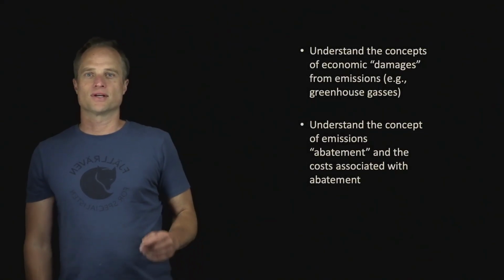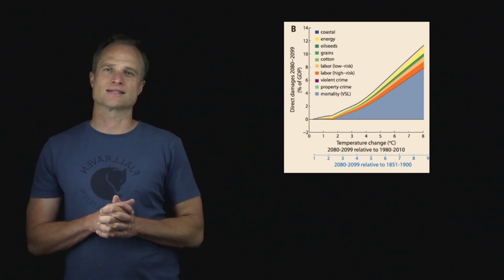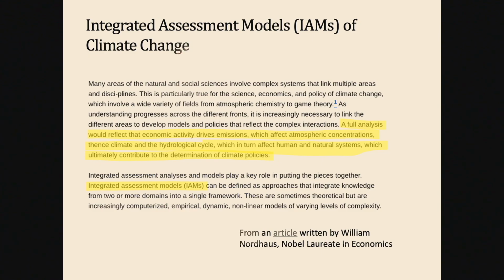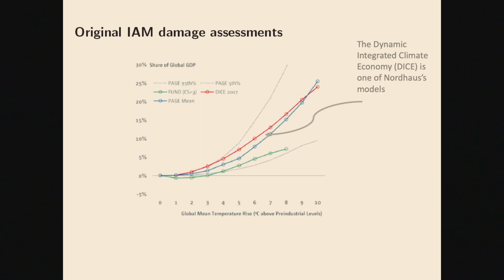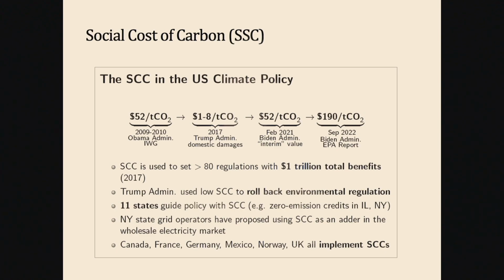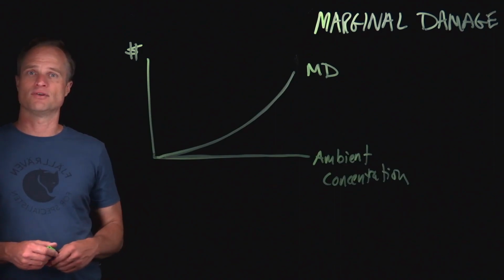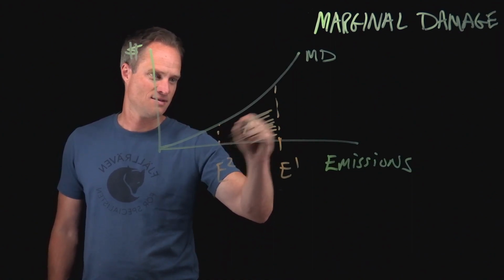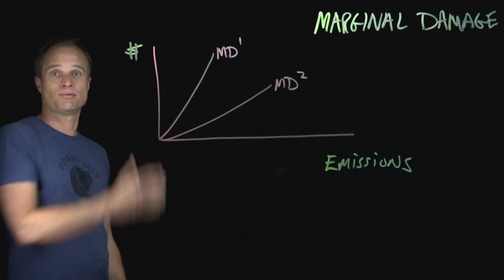Marginal Damages from Emissions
Discuss specific marginal damage functions for greenhouse gas (GHG) emissions, and from that build a general model (graph) of marginal damages from emissions.